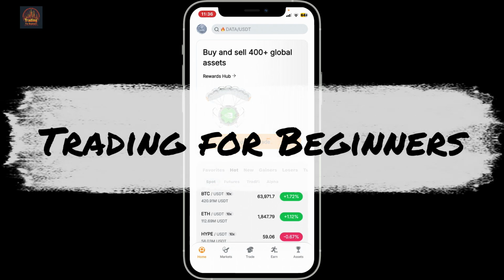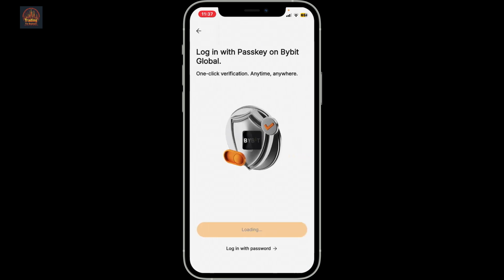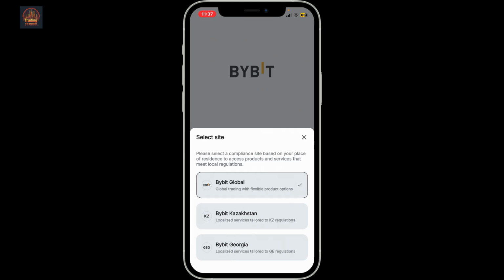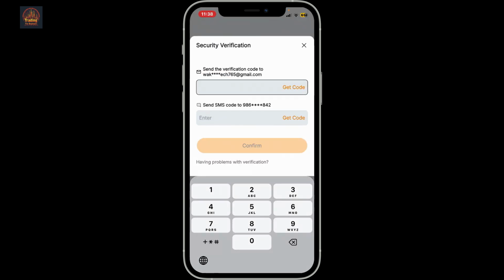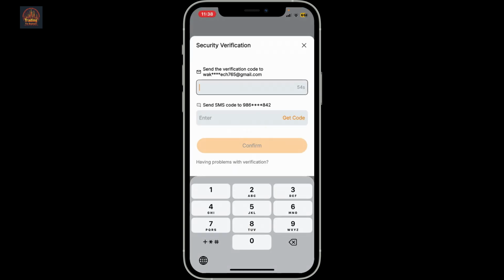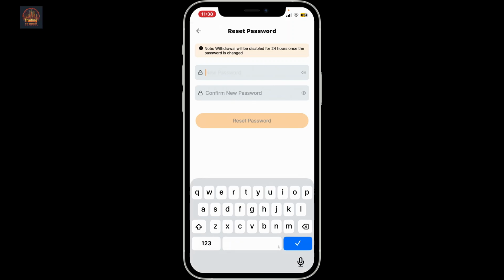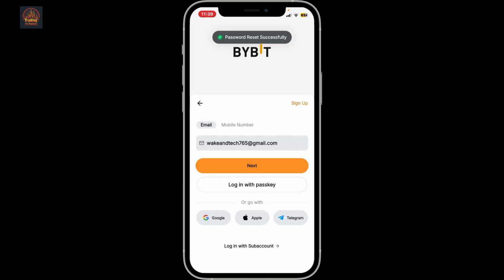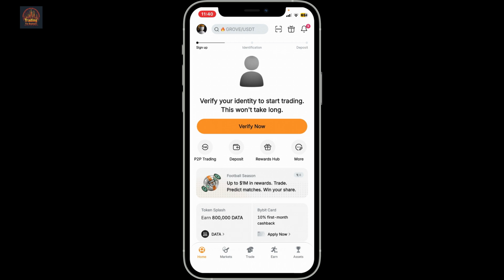How to Recover Your Bybit Account (2026)?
Locked out of your Bybit account? In this step-by-step tutorial, I'll show you how to recover your Bybit account using the available account recovery options. Whether you've forgotten your password, lost access to your email or phone number, or are having trouble signing in, this guide will walk you through the recovery process.